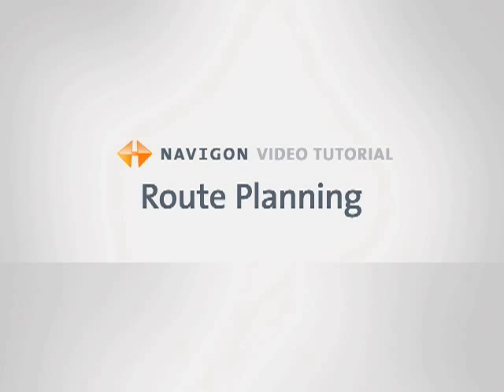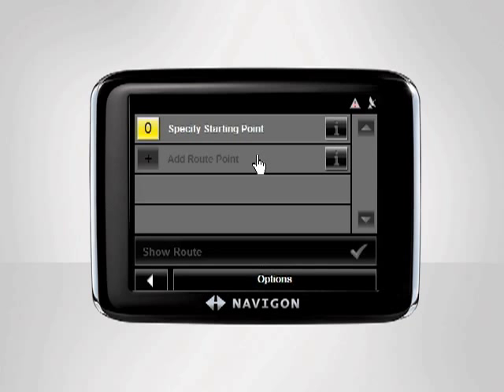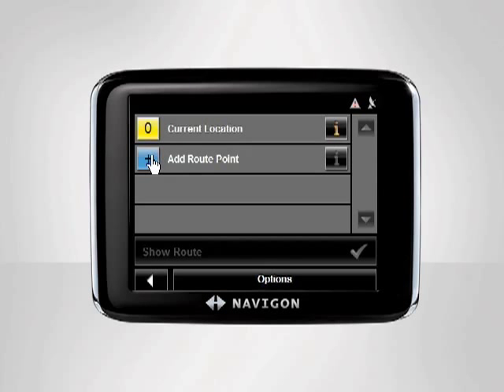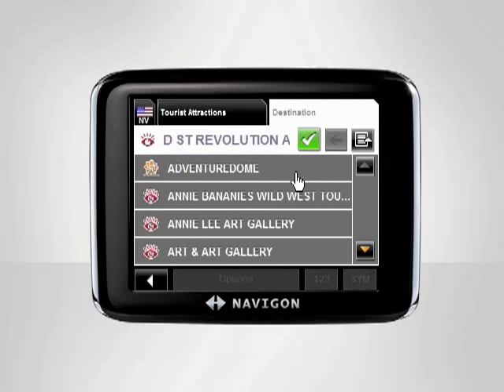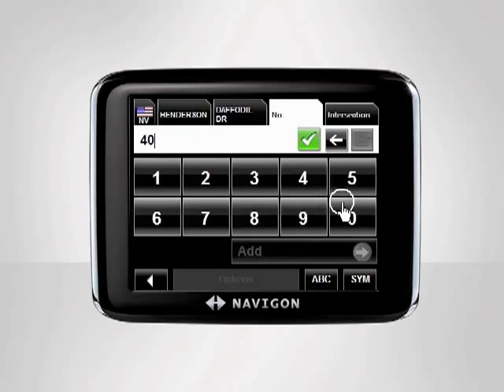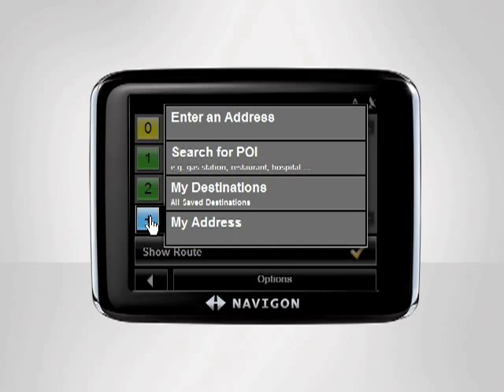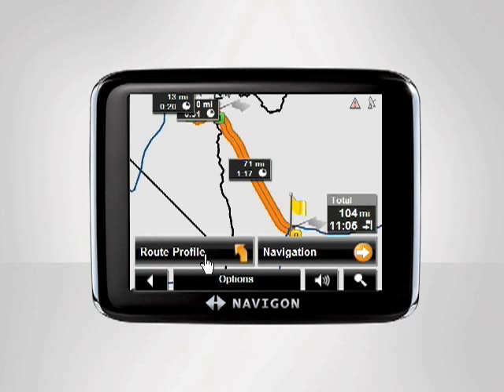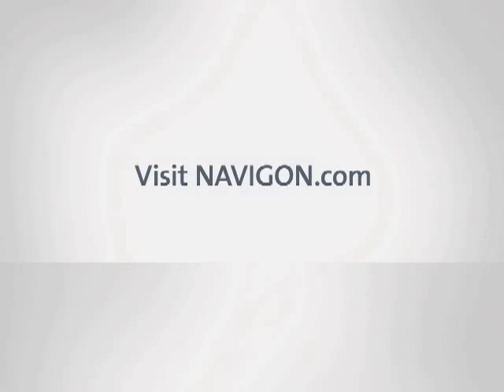Route Planning - NAVIGON Video Tutorial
This NAVIGON video tutorial explains how to map out multi-destination trips at one time by using Route Planning.